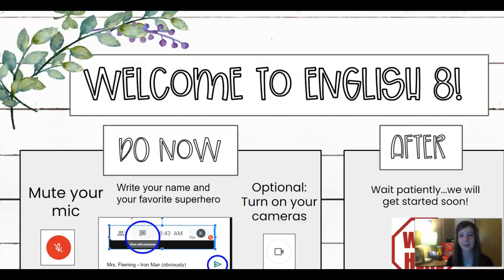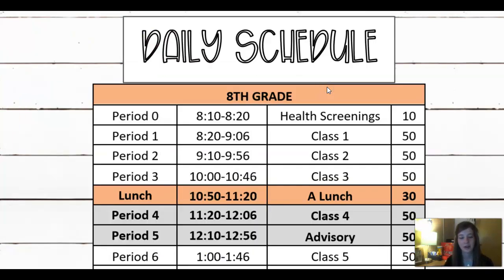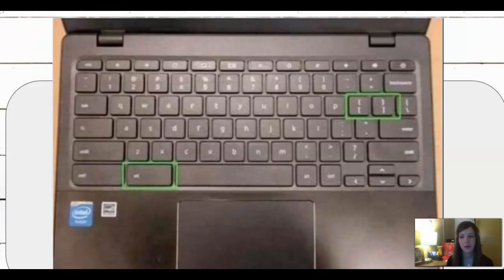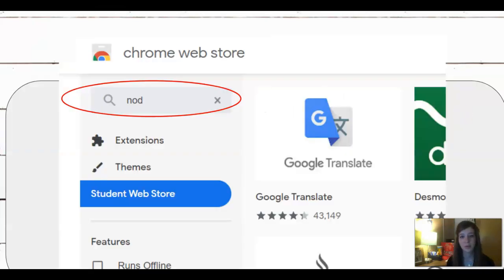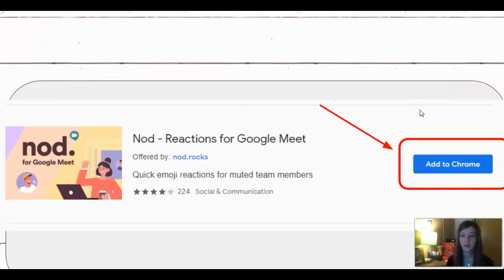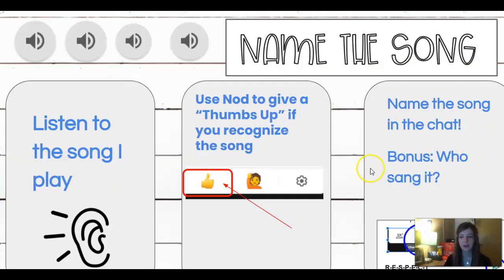9/17 ENG8 Lesson Recap